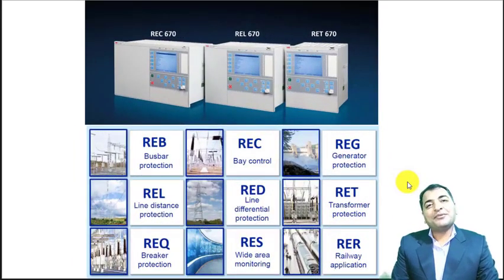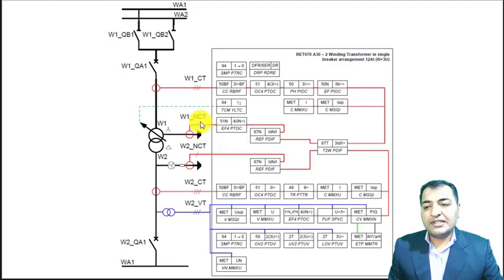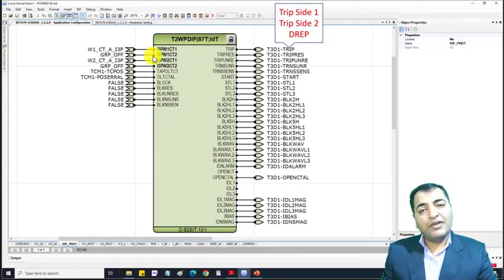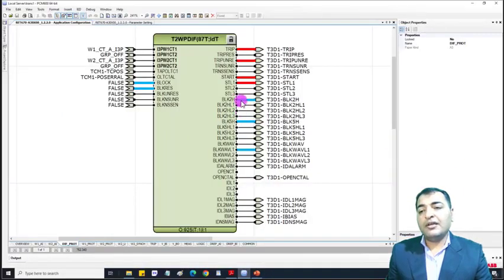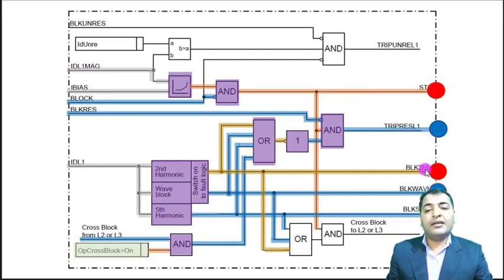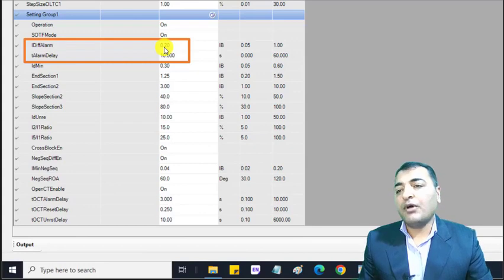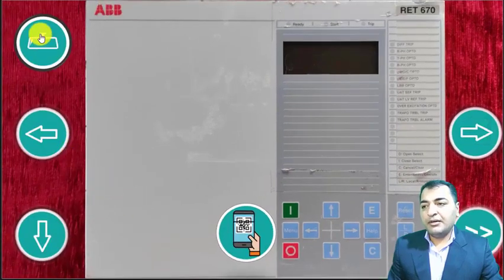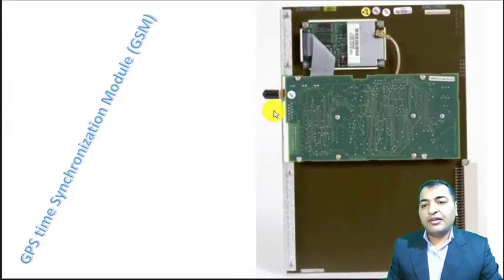ABB RET 670 Hardware, Configuration, parameters, and simulation of diff protection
Chapter IV: Transformer Protection Relay IEDS
ABB RET 670 Hardware structure (11 min)
ABB RET 670 Transformer Protection Application template (6 min)
ABB RET 670 Configuration and T2WPDIF Function block (12 min)
ABB RET 670 Parameters and T2WPDIF parameters (11 min)
Simulation of the differential protection algorithm in the ABB RET 670 relays (12 min)